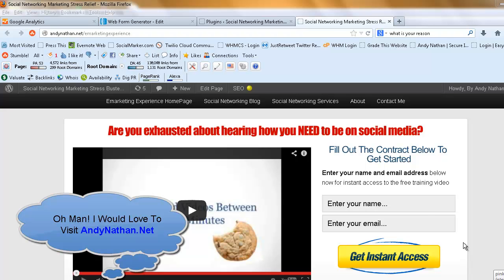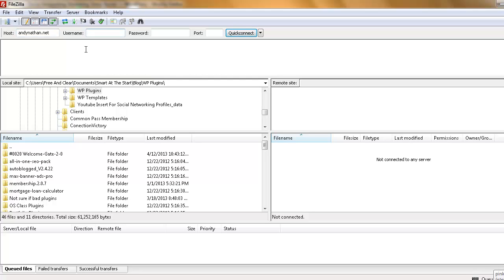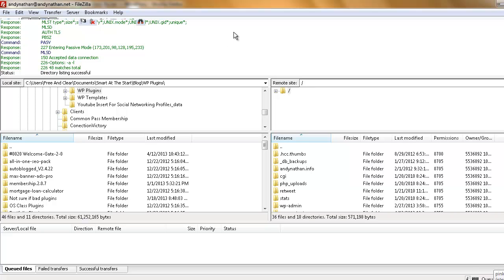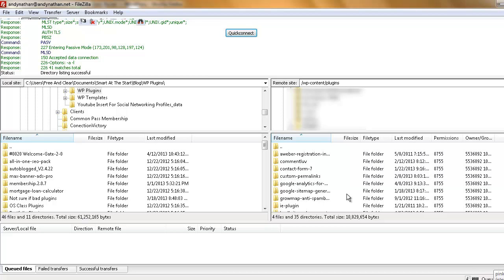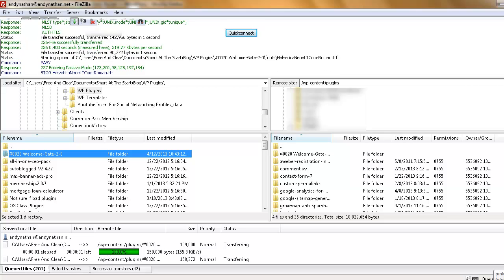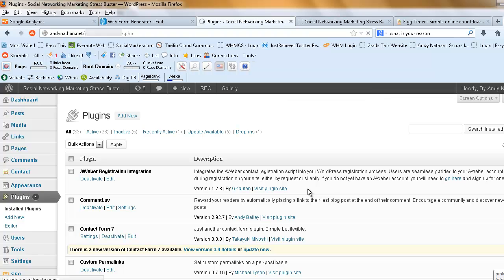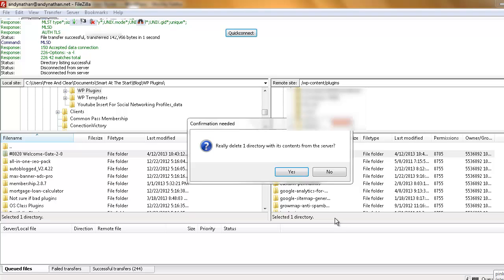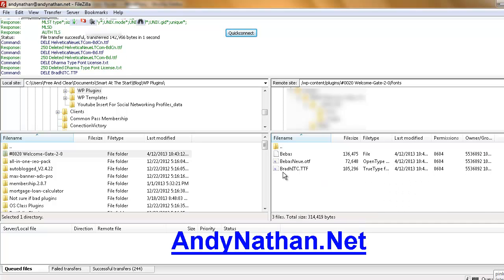Wordpress FileZilla Upload Tutorial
Need to know how to use Filezilla Upload for your Wordpress site? Then this nifty Filezilla Upload Tutorial will help you upload files in no time flat.